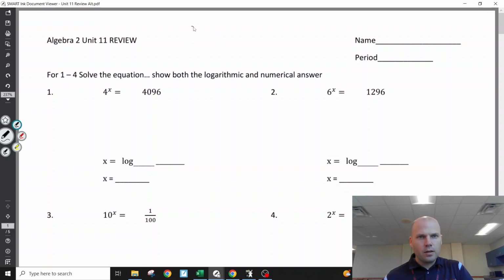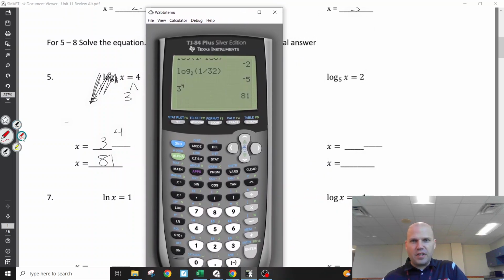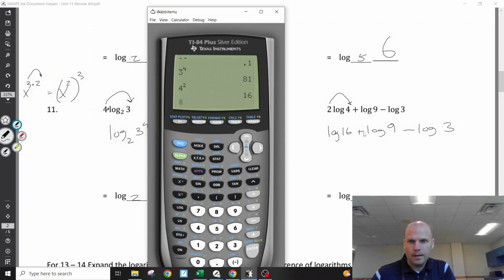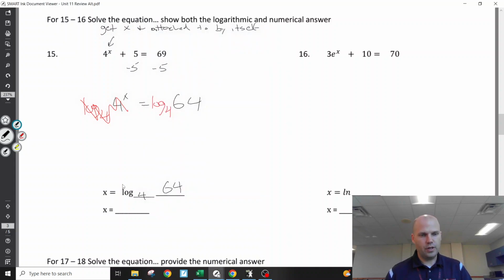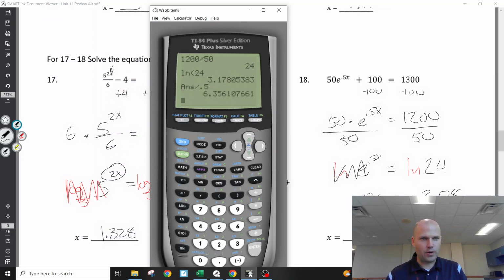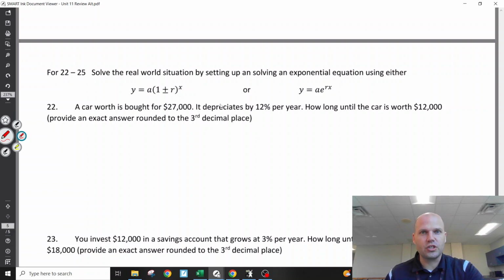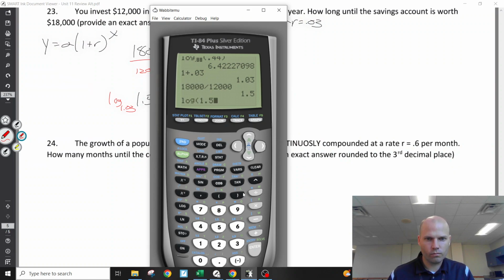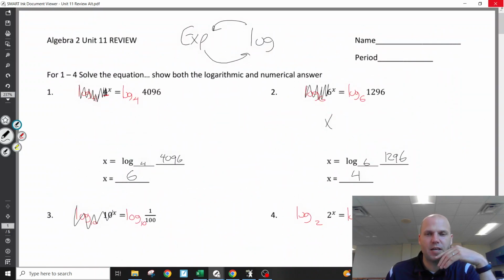U11 Messner Review